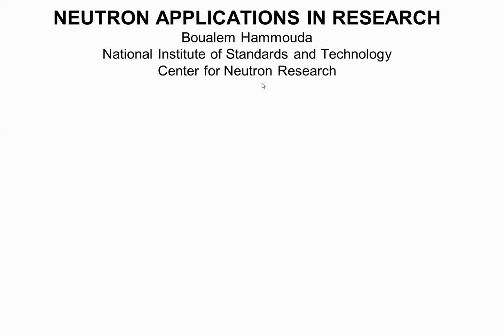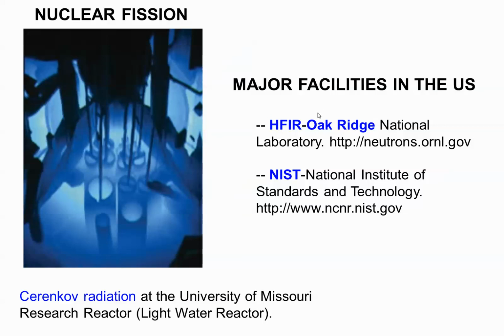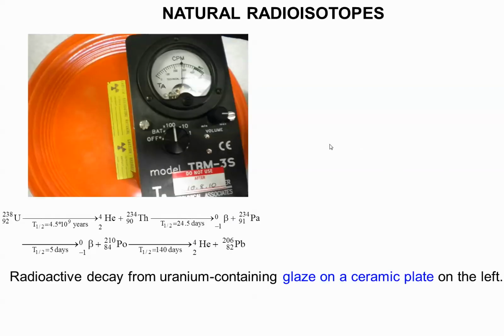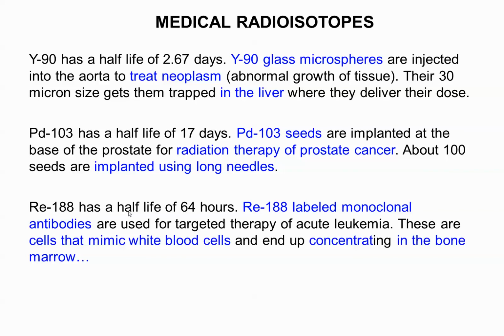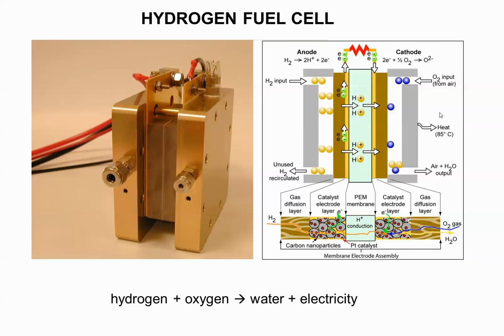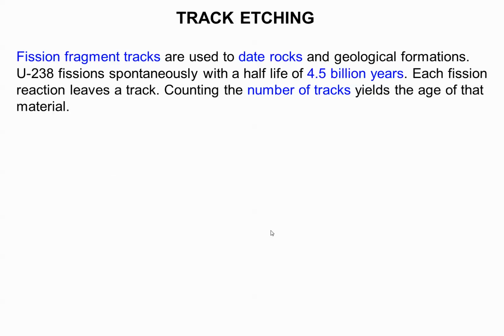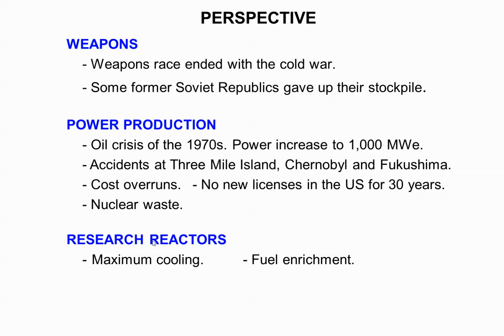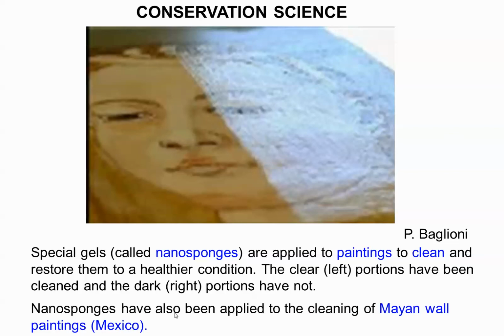Practical Applications of Nuclear Research Reactors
This video describes some practical applications of nuclear research reactors. Examples include neutron activation analysis, the use of radioisotopes in medical imaging and therapy, the transmutation doping of silicon to produce semiconductors, neutron imaging of art paintings and art history.